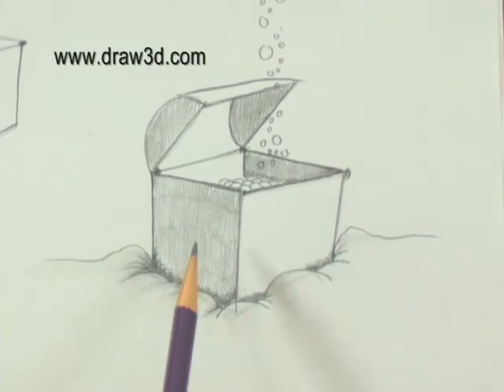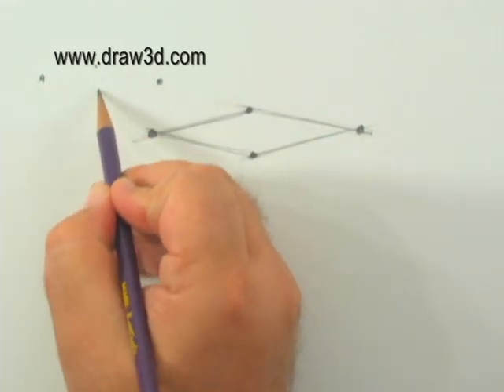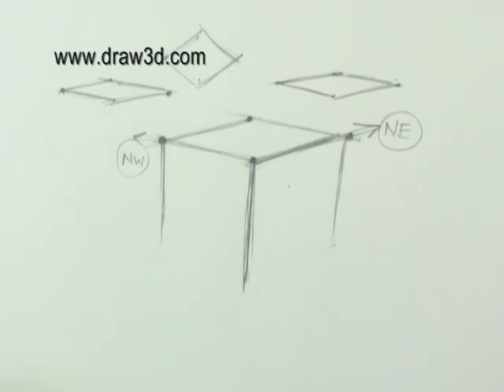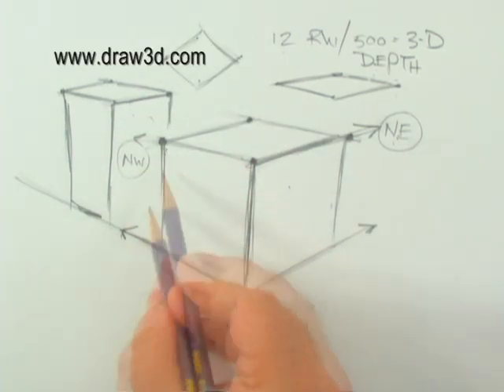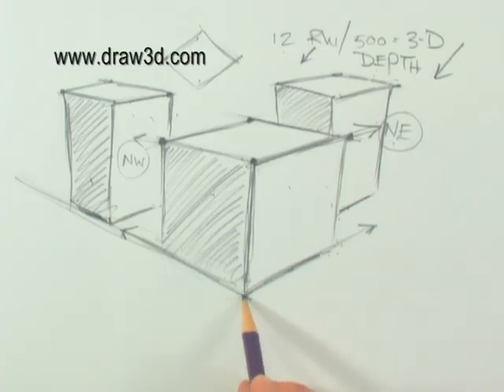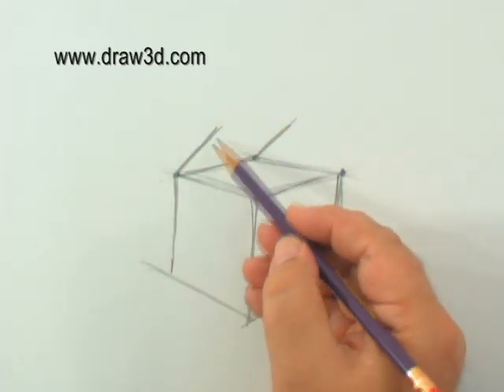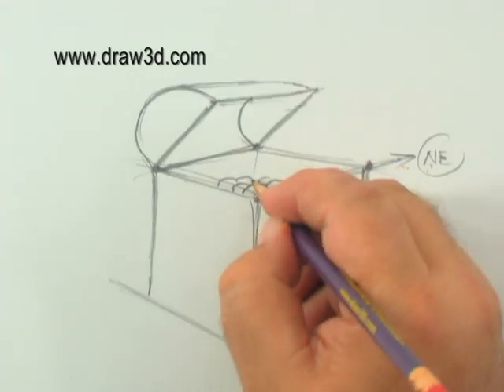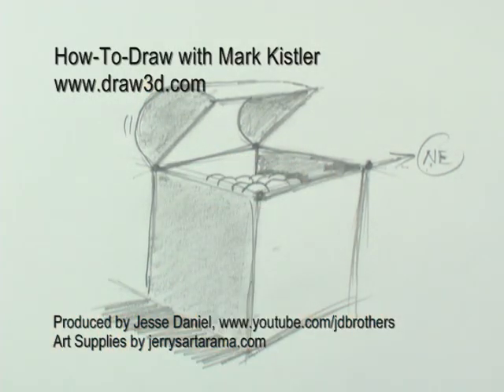How To Draw with Mark Kistler: Treasure Chest in 3-D!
Learn how-to-draw a Treasure Chest in 3-D using many of the important 12-Renaissance Words of Drawing.  Millions of people have learned to draw with Public Televisions favorite artist, YOU can TOO!

Take an 8-minute break from your very busy day and draw a cool picture in 3-D. Drawing nurtures your creative problem solving, helping you think WAY outside the box (in 3-D)! Drawing is good for your brain, your heart, and your soul!

Draw! Draw! Draw! Everyday...